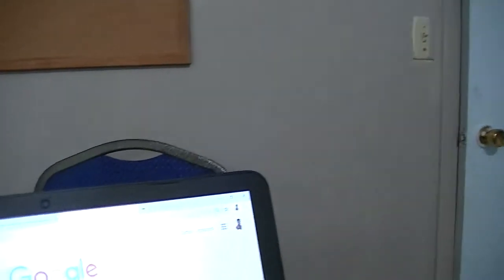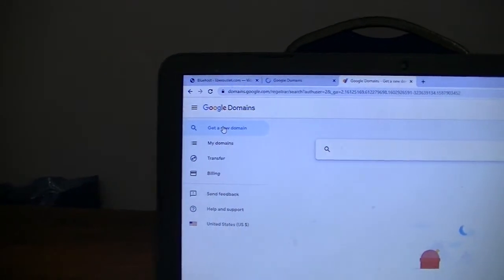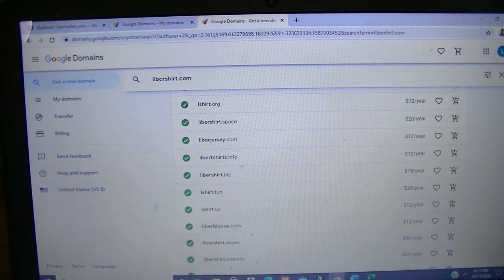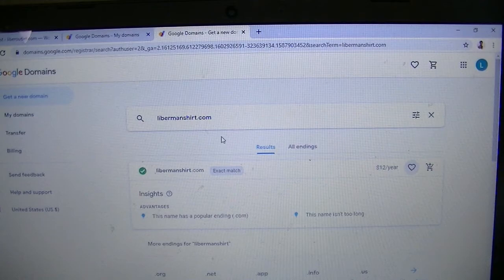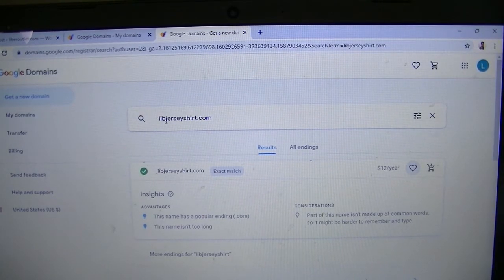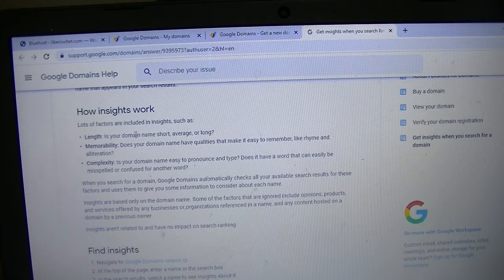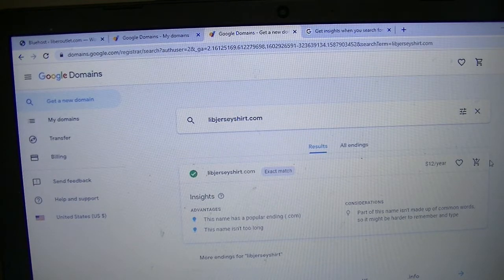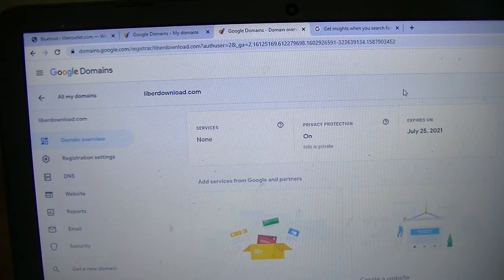How to Purchase a Domain Name from Google - Create a WordPress Site for your Business - Part 5 - 9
How much does Google domain cost?  $12/year. Google is a domain registrar where you could purchase a website domain name.
 Google Domains offer other services to help you build your website and google suite to run your business online. But I like to point my domains to Bluehost hosting platform. I like to create a website for my business using WordPress and build it myself. It is important to remember every company (Google Domains and Bluehost) involved and pay their fees to renew their service every year.
How to purchase a domain name from Google

1. Type google domains in Google search bar
3. Sign in
4. Click on Get New Domain
5. Type your domain name with .com or with the ending you like
6. Press Enter.
7. Google Domain would give you suggestions and you analyze your choice based on 3 criteria:
a. Is the domain name too long or not? The shorter the name the better
b. Is the name easy to remember? If the domain includes uncommon word, Google will point it out.
c. Is the domain name ending a common one? .com is popular
8. Scroll down to see other google suggestions to see how you could improve or fine tune your search.
9. Once you choose a domain name that is available to purchase, click on cart next to it to add to the cart.
10. Go to the cart to check out.
11. Google domain name cost $12/year.

4. Change Temporary URL with WordPress - How to Create a WordPress Site for your Business – Part 4 – 9
5.  How to Purchase a Domain Name from Google - Create a WordPress Site for your Business - Part 5 – 9